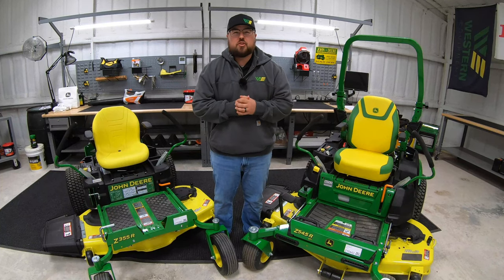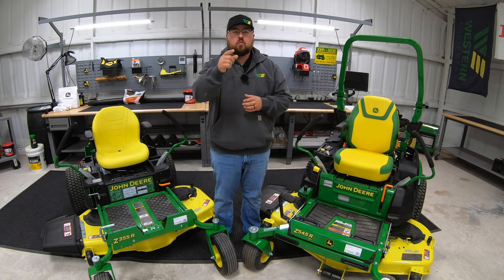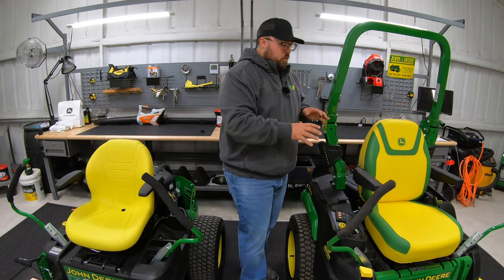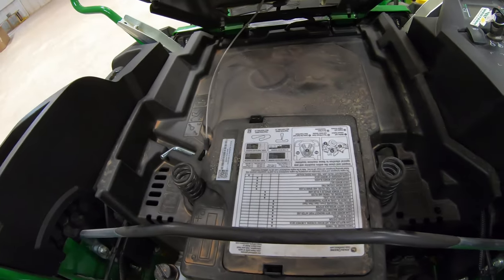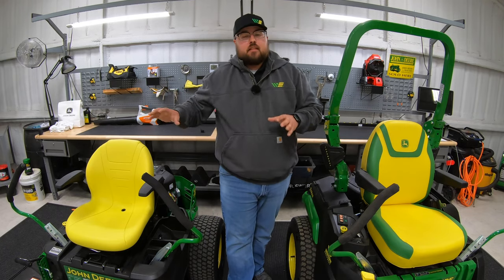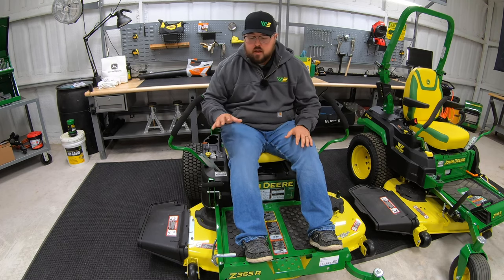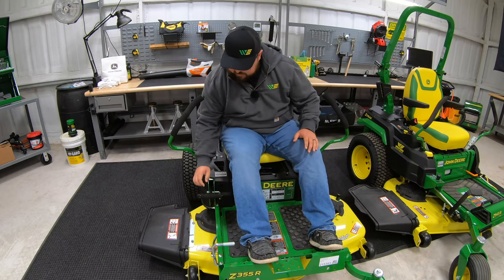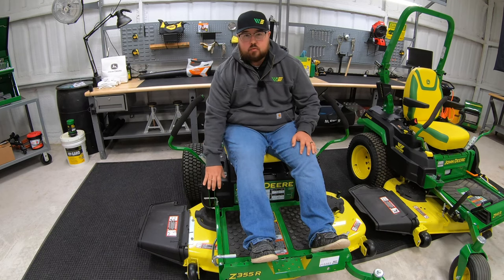Should You Buy a John Deere Z300 Series or Z500 Series Zero Turn Mower?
Zero Turn Mower review to show you major differences between the John Deere Z300 Series and Z500 Series Ztrak Zero Turn mowers.